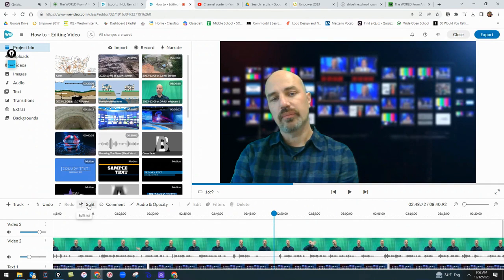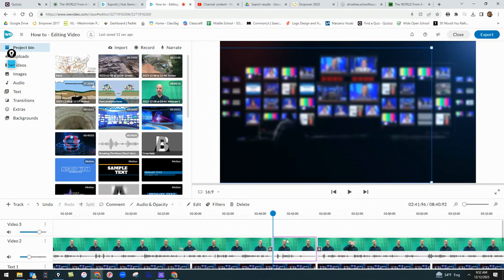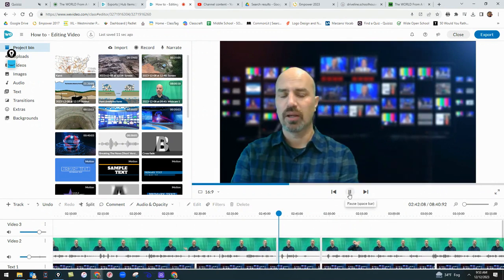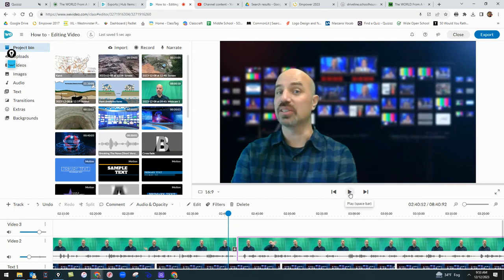Synergy: Disaster Defense - How to fix a mistake in WeVideo